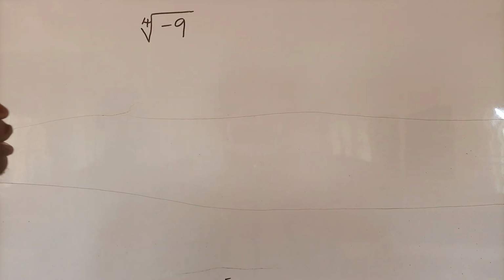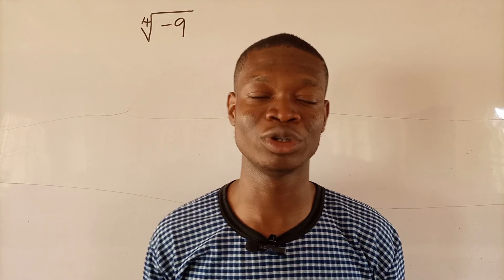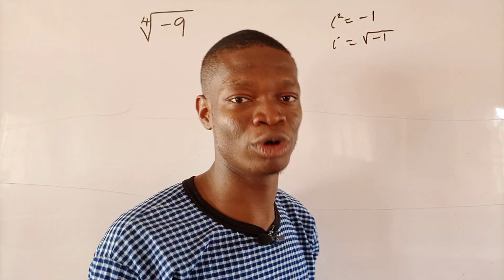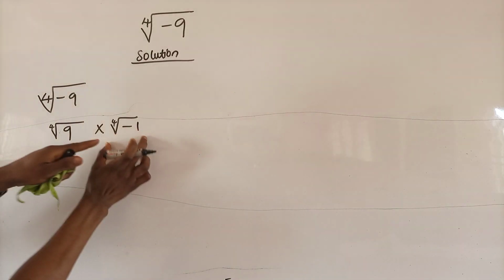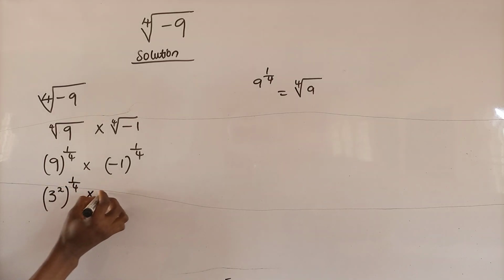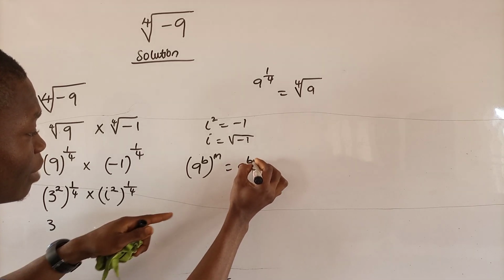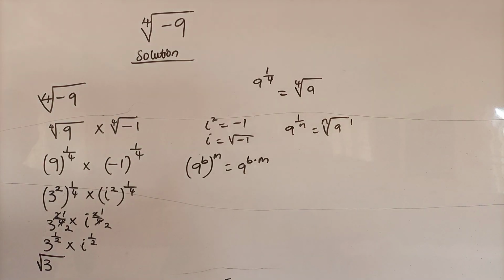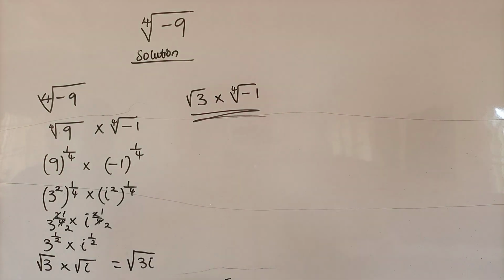using simple indices and imaginary number